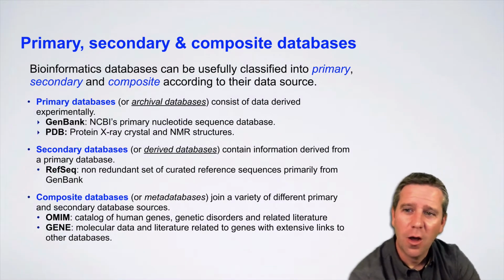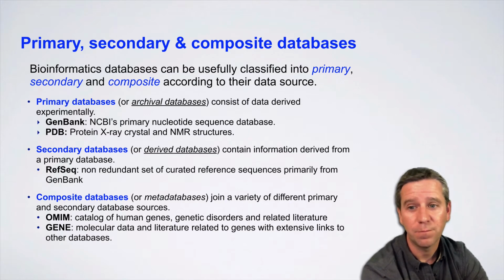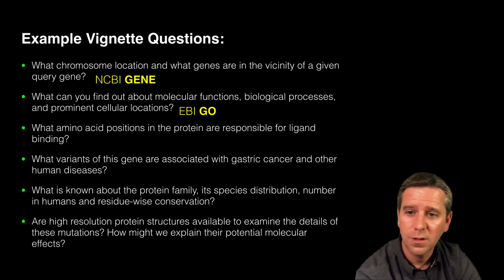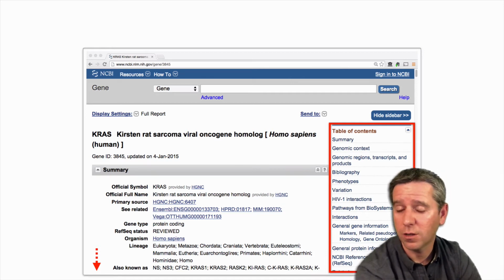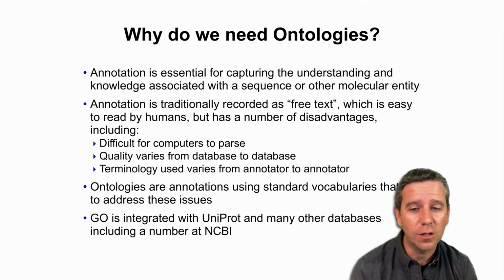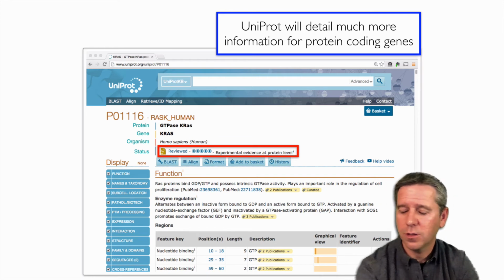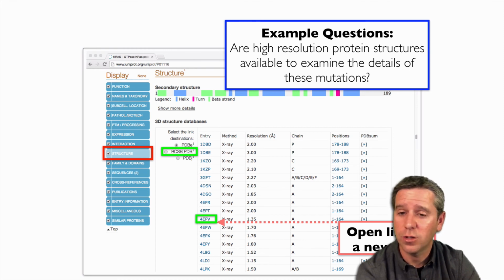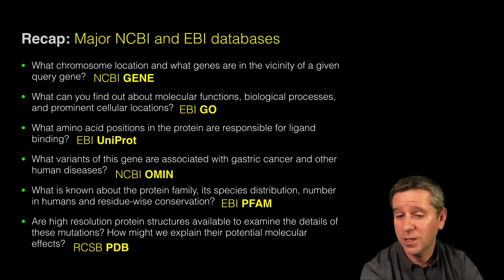1.3 Tour of major NCBI and EBI databases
A database walk through demonstrating how major Bioinformatics databases at the NCBI and EBI intersect.